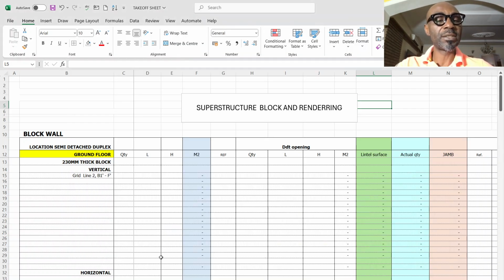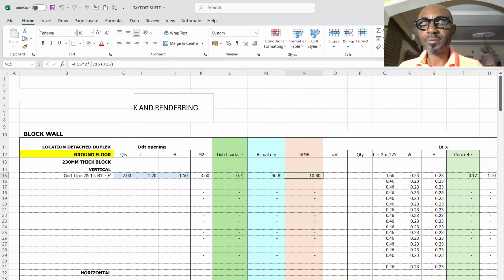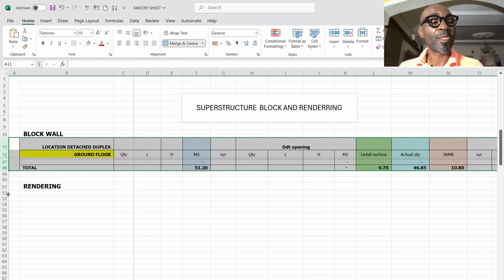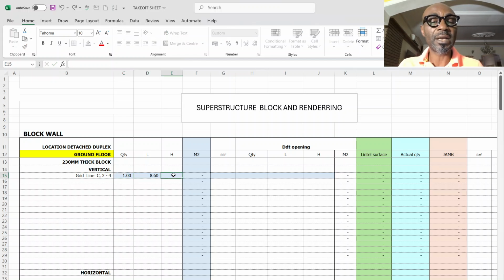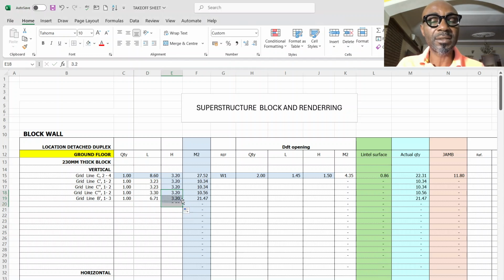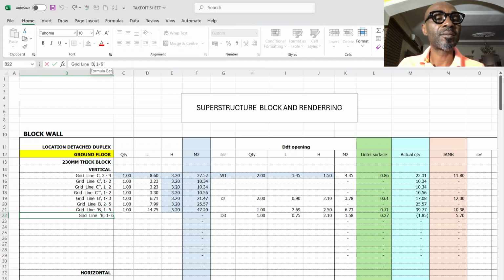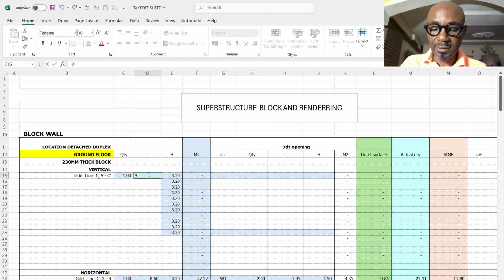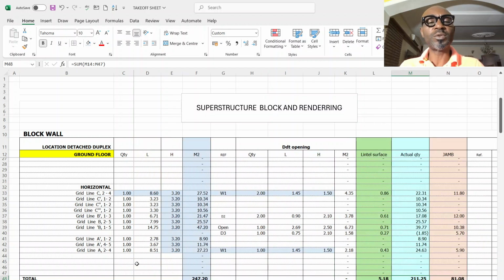How to use excel for measurement of Block, rendering and associate concrete works at superstructure